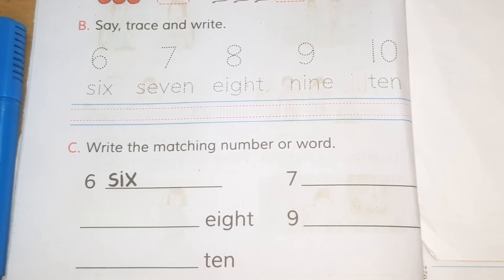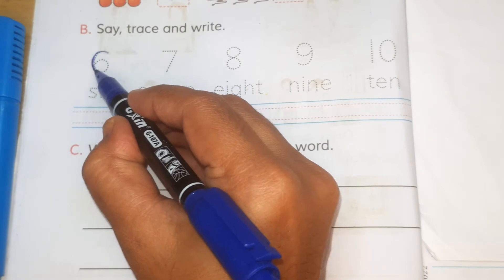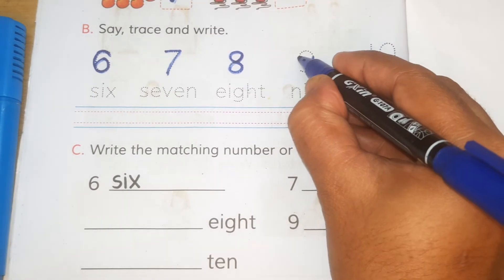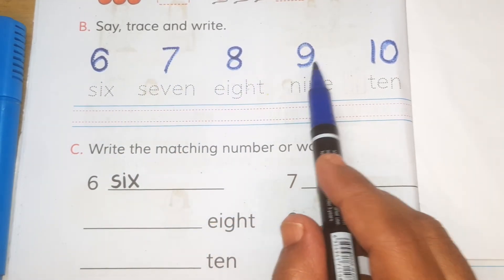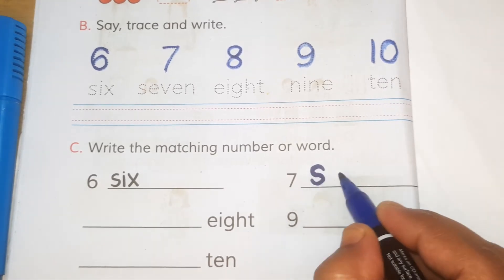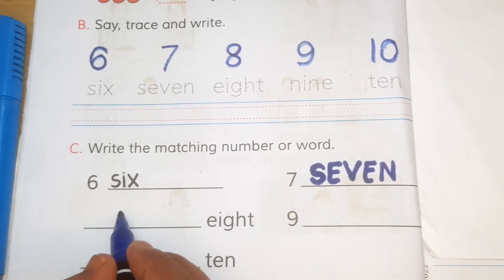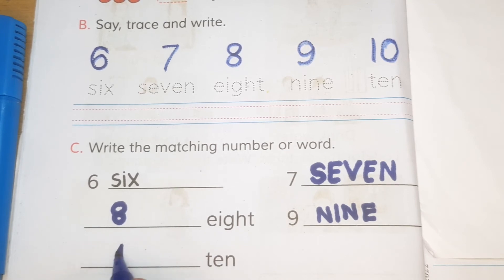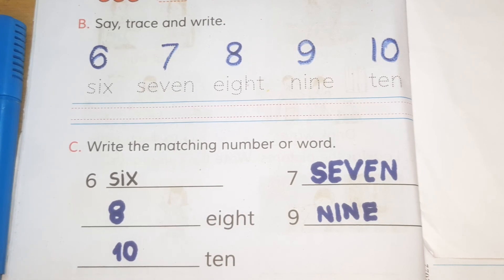count numbers, write numbers, Numbers,kids class,छोटे बच्चों के लिए पढ़ाई kidssongs toddlers #1234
" HI FRIENDS "

Hope You are in enjoying mod. Today I show You very interesting video.  🤗🤗

Let's learn !!!

Hope You'll enjoy my video 😊
If You like this video please be my FRIEND.

Thank you so much for your attention 💕